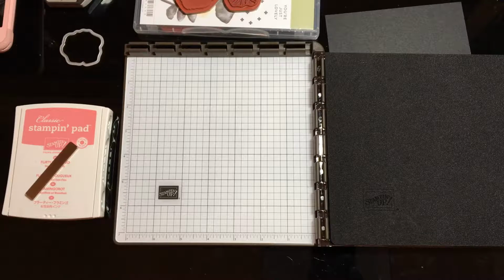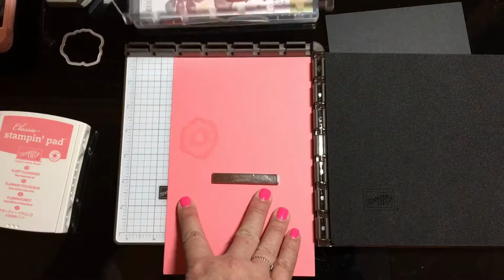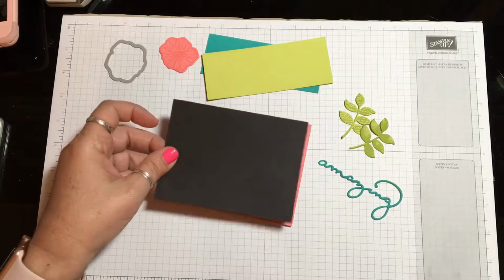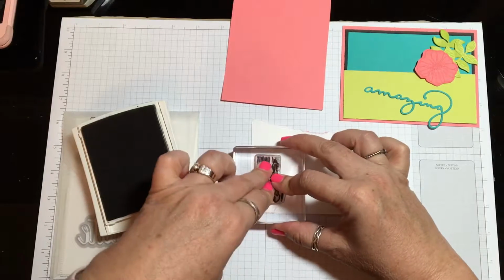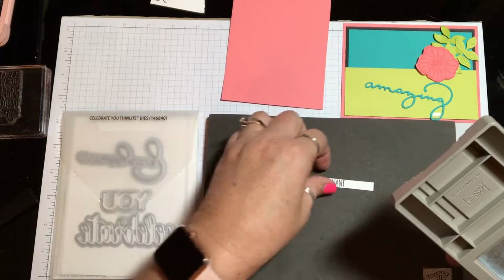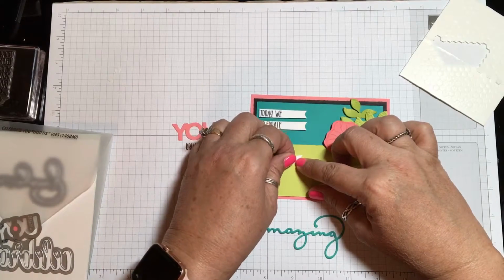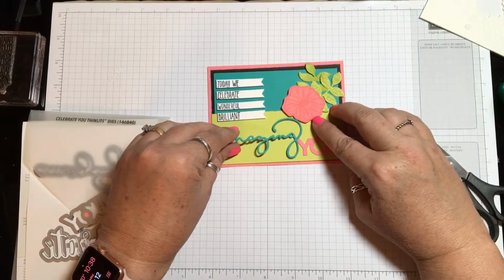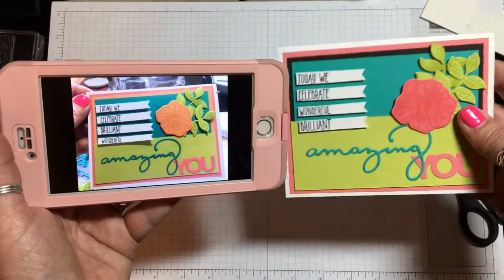Amazing You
A beautiful card I made using the Amazing You stamp set from Stampin' Up!